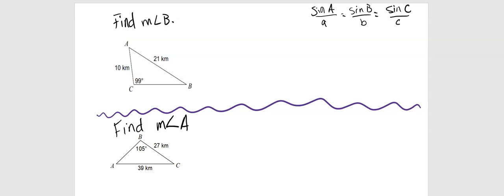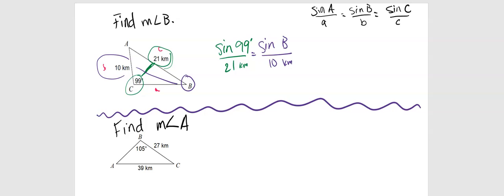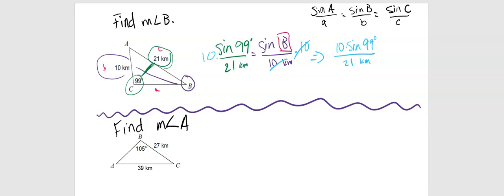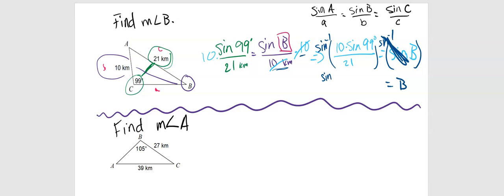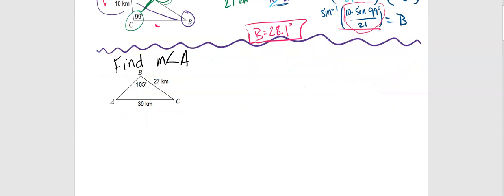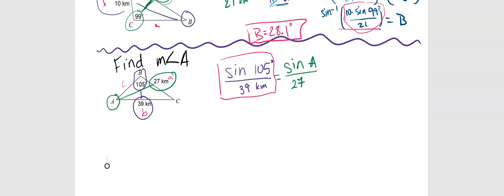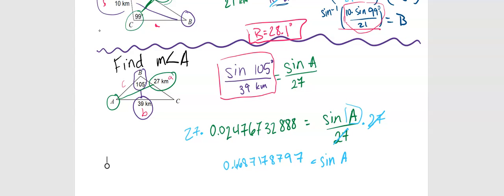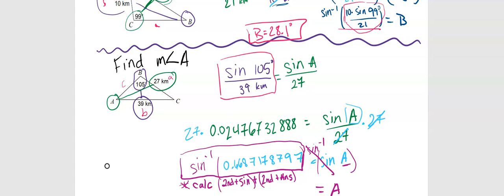Law of Sines - Finding an Angle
Using the Law of Sines to find a missing angle.